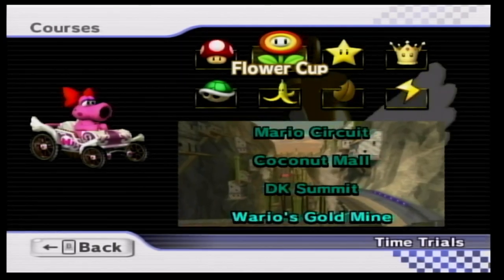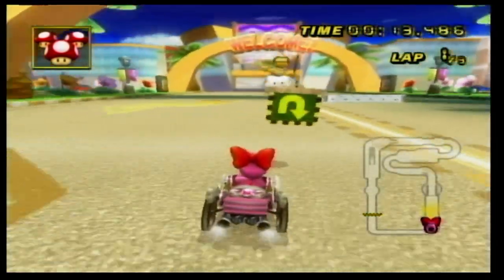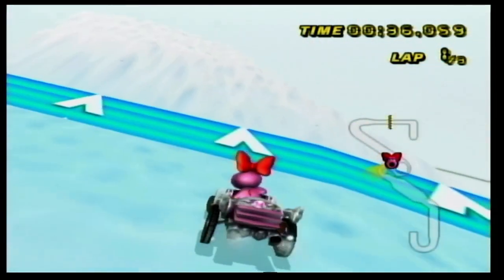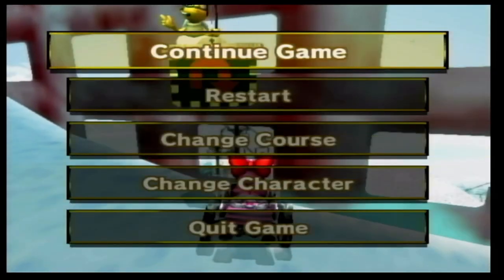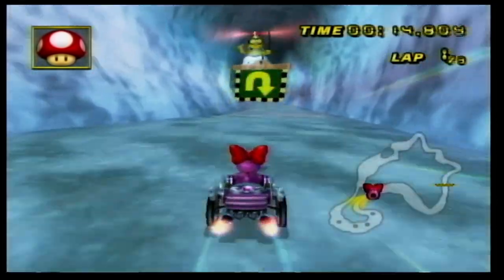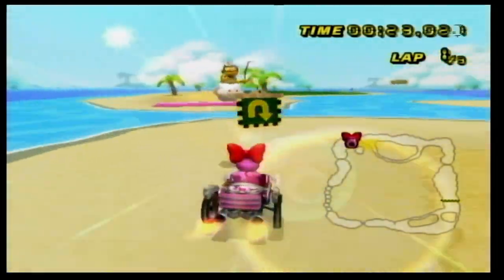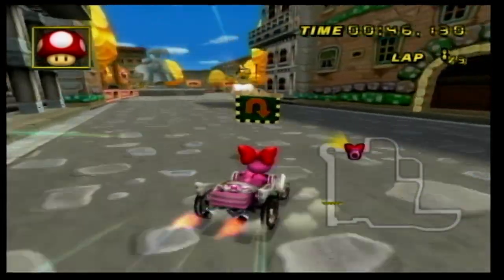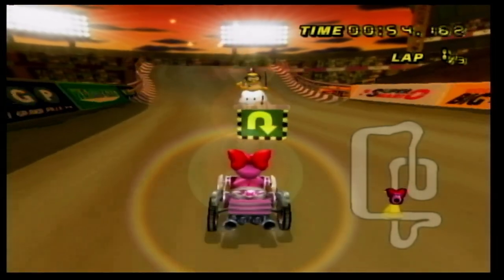Mario Kart Wii Tracks Backwards Pt. 2